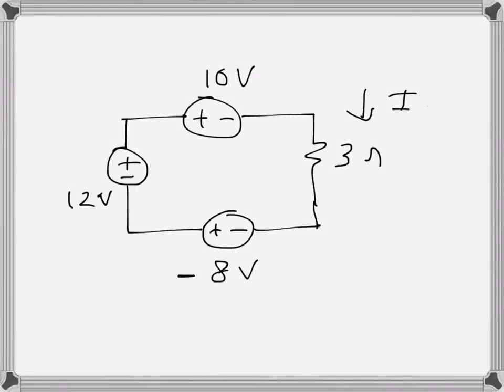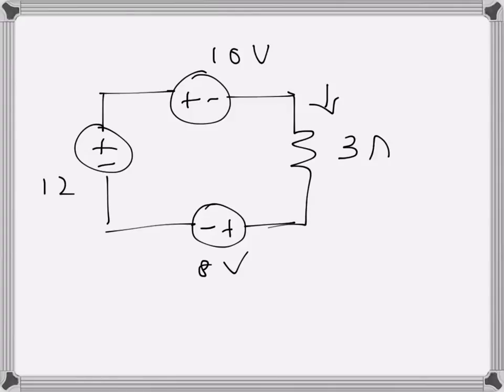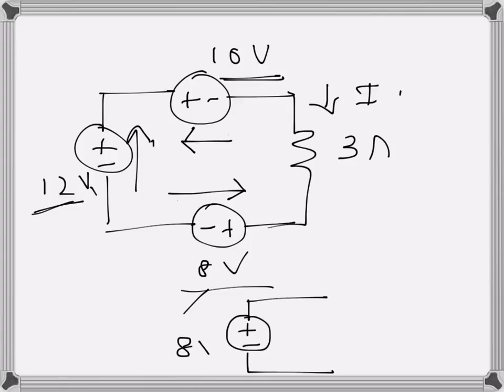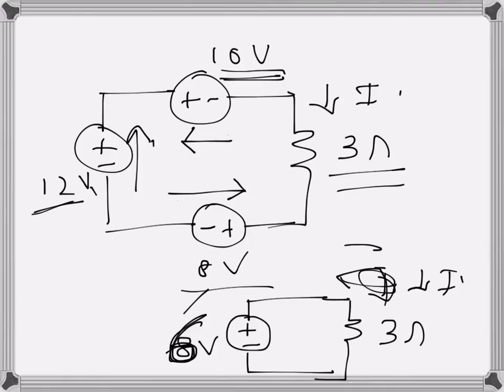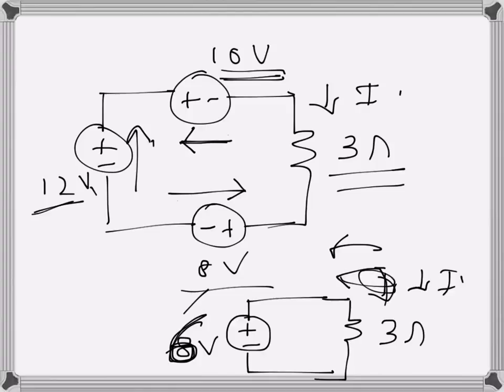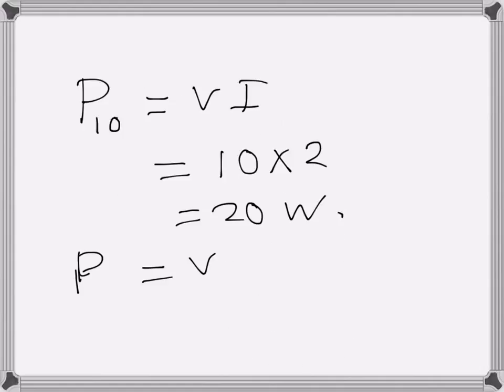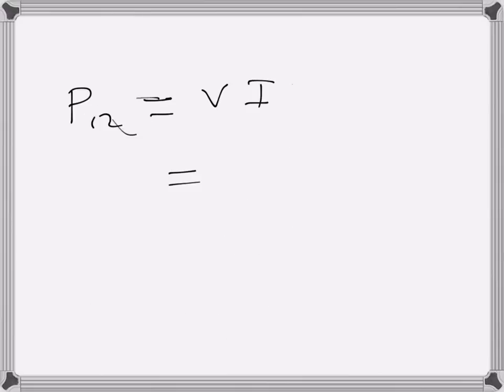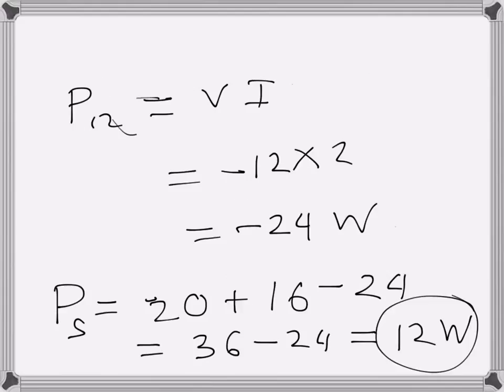Electrical Engg: CKT solving (problem example)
Finding power of sources and sink (resistance)